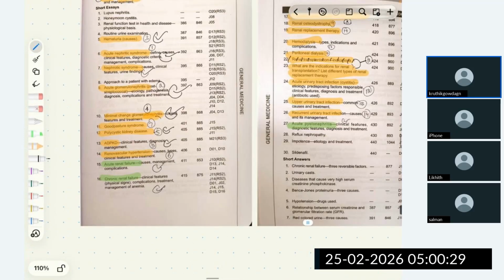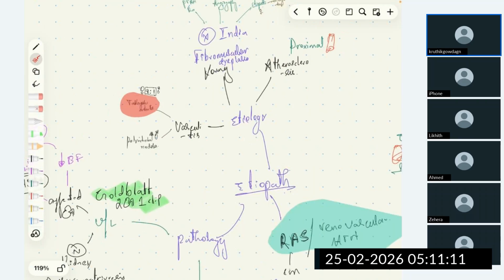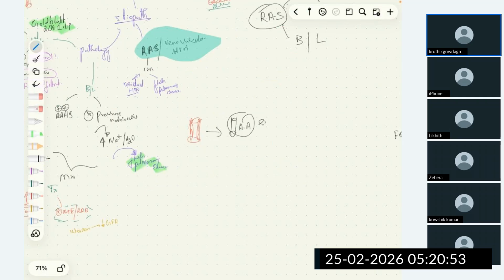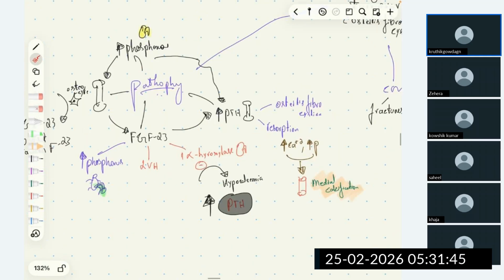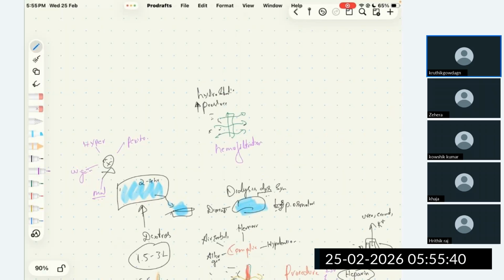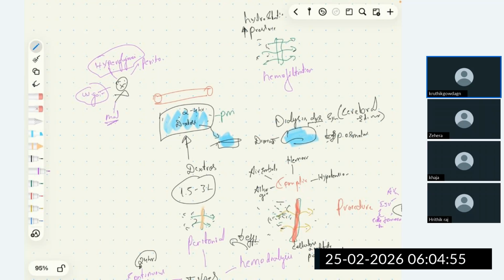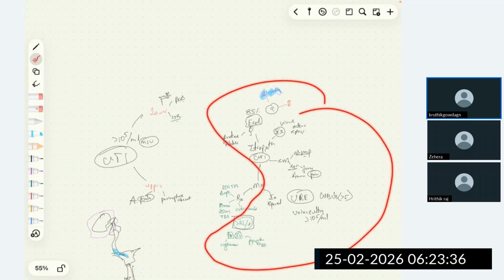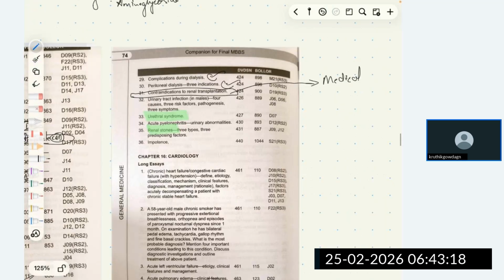Nephrology Part 4 | Internal Medicine | University Exams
Discussed Goodpasteur syndrome, Renovascular Hypertension, Renal Osteodystrophy, ESRD causes, Renal Replacement Therapy and UTI .

Also few 3 marks questions .